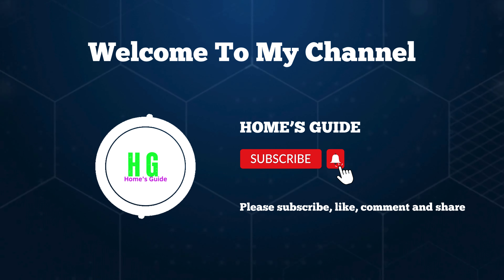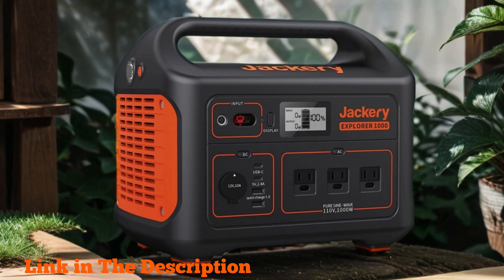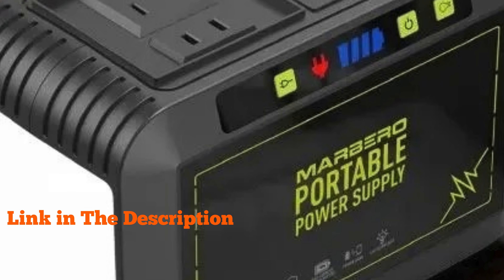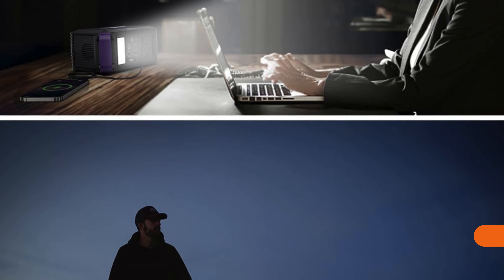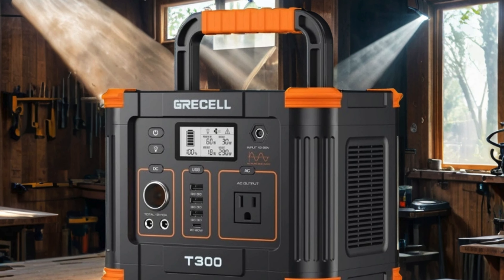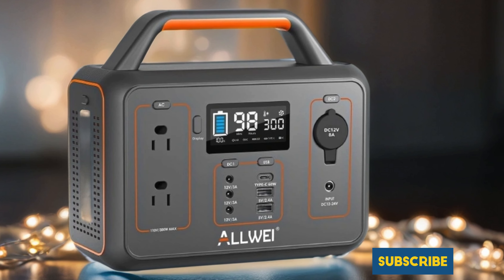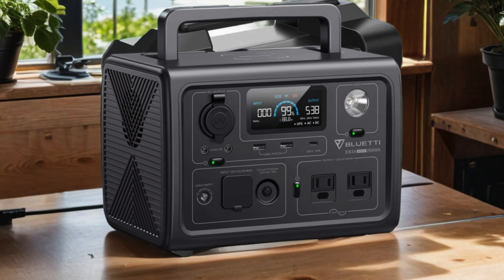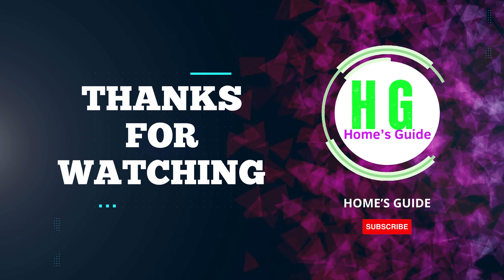Top 5 Best Portable Power Station for Camping in 2024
Gear up for the ultimate outdoor experience with the best portable power station for camping! Say goodbye to limitations and hello to endless possibilities with our cutting-edge power solution. Designed with the modern adventurer in mind, our portable power station combines unrivaled performance with unmatched convenience.

Charge up your devices on-the-go, from smartphones to laptops, ensuring you never miss a moment captured or a trail navigated.

Experience the freedom of off-grid living without sacrificing comfort. Whether you're camping in the wilderness or setting up base at a music festival, our portable power station provides reliable energy for all your electronic essentials. Light up your campsite, power your cooking equipment, and keep your gadgets juiced up for the duration of your adventure.

Compact, lightweight, and easy to carry, our portable power station is the ultimate travel companion for outdoor enthusiasts. Don't let power constraints hold you back from exploring the great outdoors. Elevate your camping experience with the best portable power station on the market and unlock endless possibilities for your next adventure!

Join the ranks of satisfied campers who have made the switch to our portable power station and make every outdoor escapade a memorable one. Start your journey to limitless exploration today!